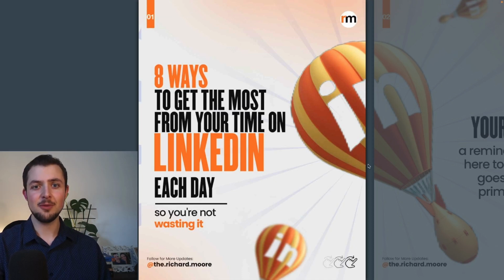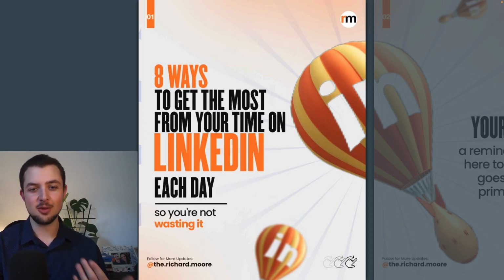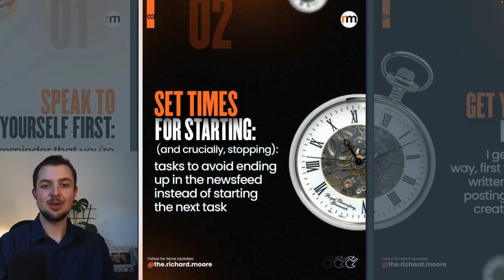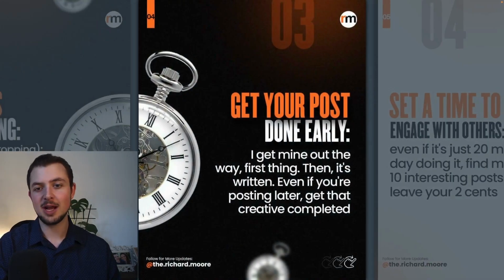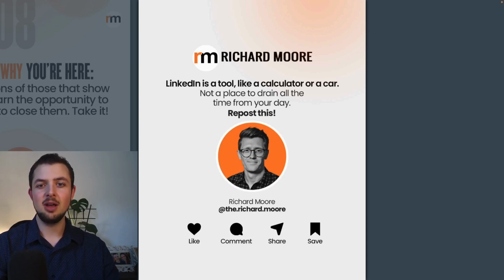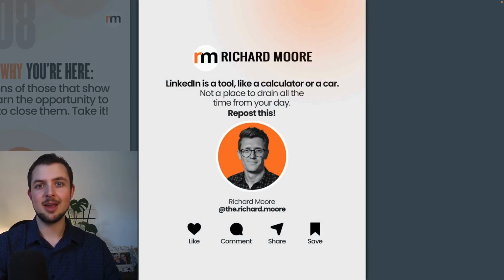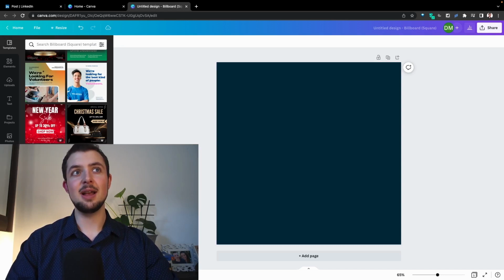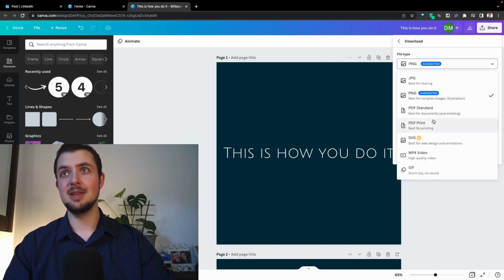Richard Moore has used carousels to build an audience of over 50 000!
Richard and his team member, Sandy de Jesus use carousels in the most effective way.

Watch this video to see how they do it, and then how you can make similar ones too!

When you're ready, I've created a course that shows you how to make sales using LinkedIn:

FREE weekly LinkedIn tip on how to sell better and grow your business: